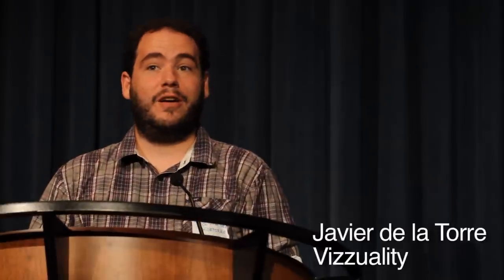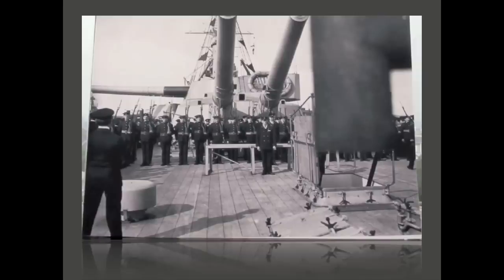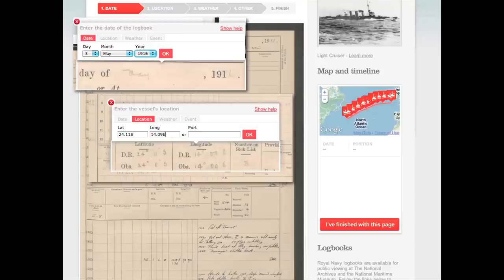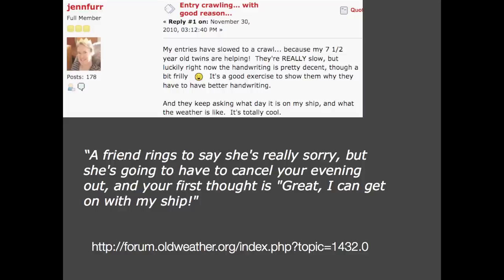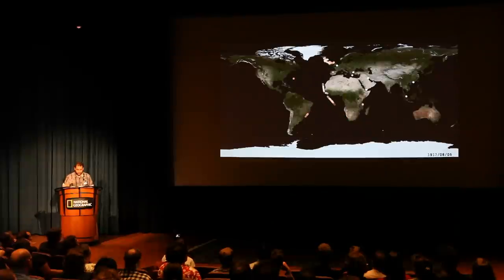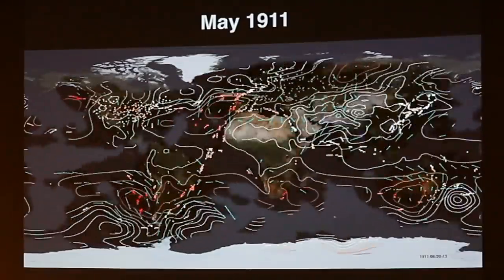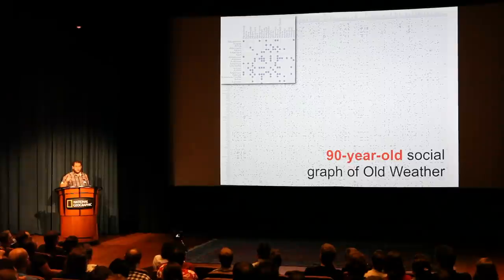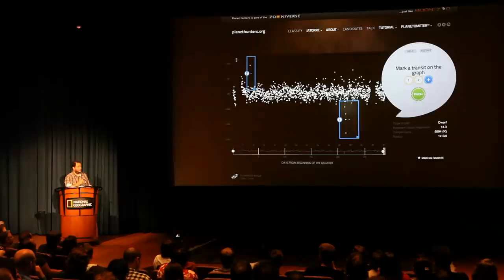Old Weather (You can become a captain!) at WhereCampDC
Javier de la Torre of Vizzuality: "Old Weather" at WhereCampDC's Friday June 10th Spatial Ignite.

Video by TuckerWalsh.com